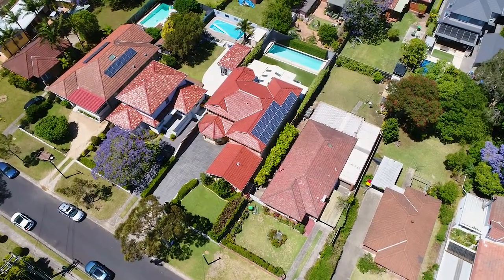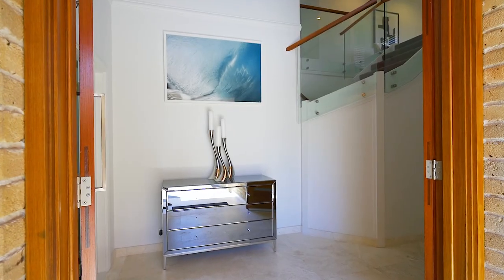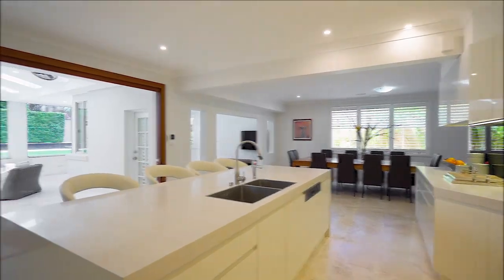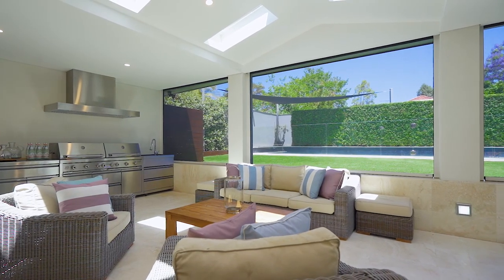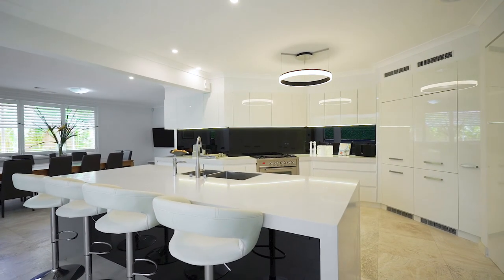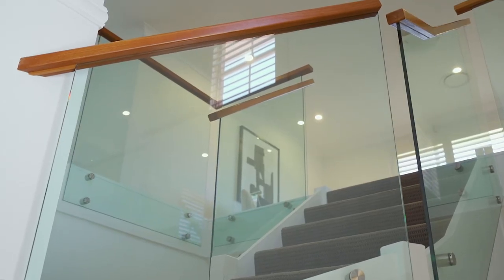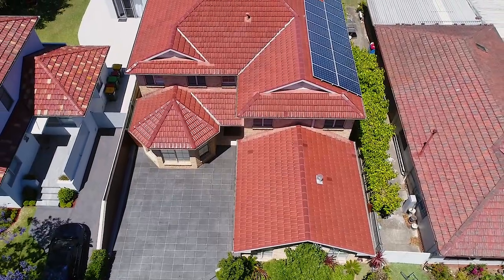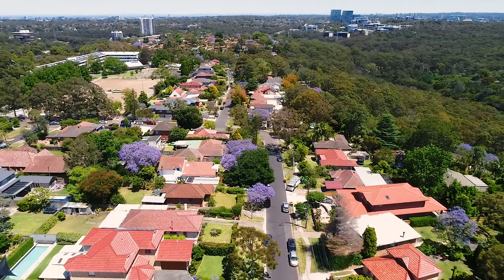Lane Cove, 34 Hart Street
34 Hart Street Lane Cove NSW

Marketed by:
(M) McGrath Lane Cove
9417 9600